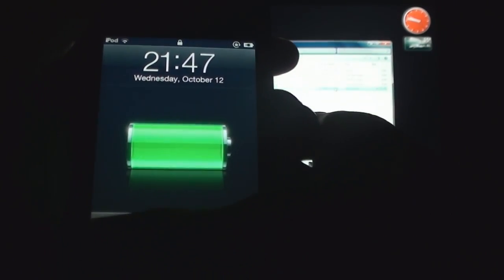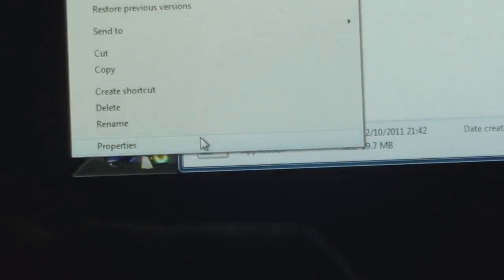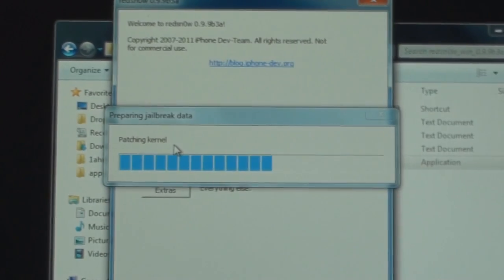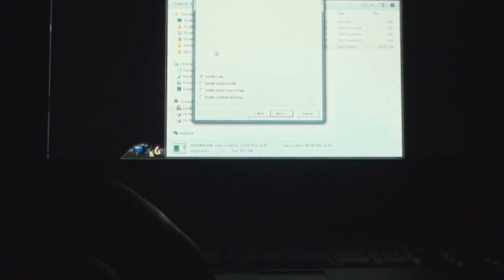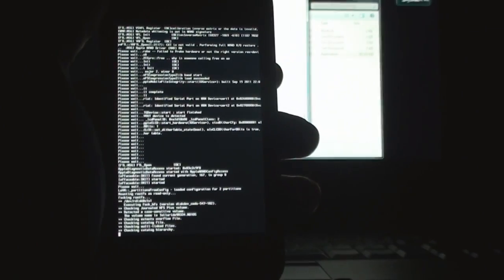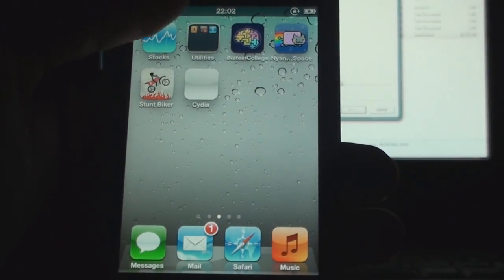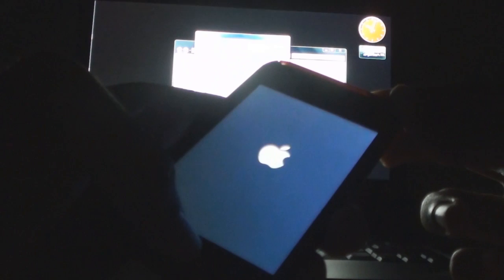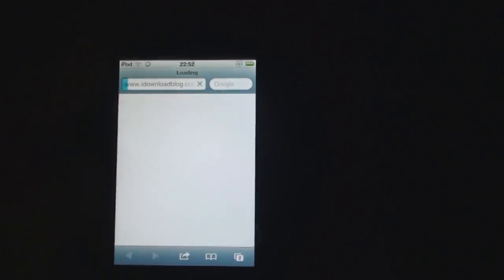How to Jailbreak 5.0 / iOS 5 iPhone 4,3Gs,iPod Touch 4,3 & iPad1 with redsnow 0.9.9 b3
this vid shows you how to jailbreak ios5 !
this is a tethered jailbreak

New vids on ios : coming soon ;)